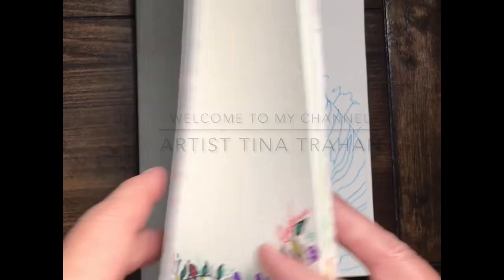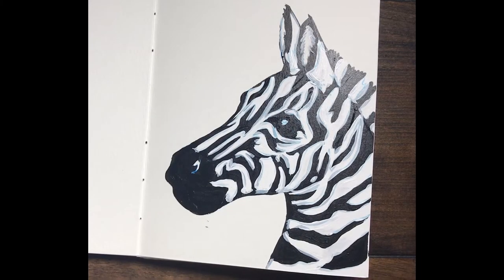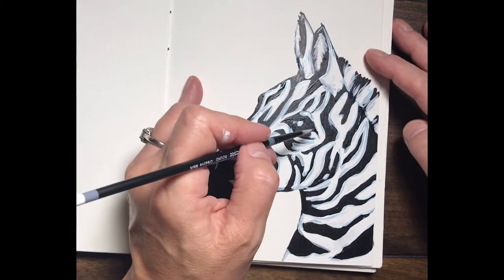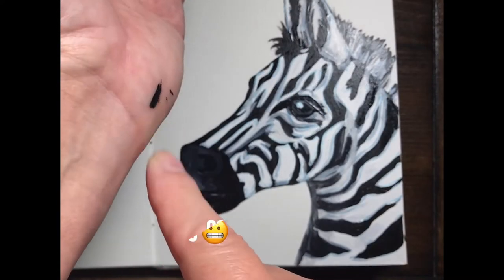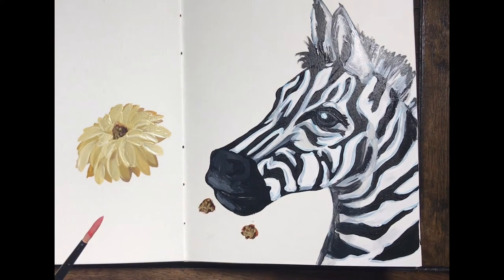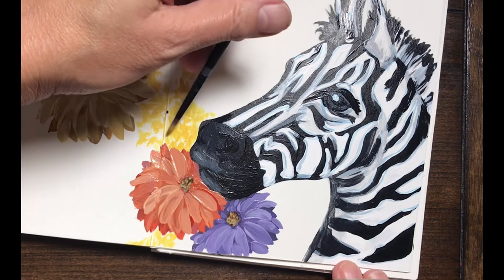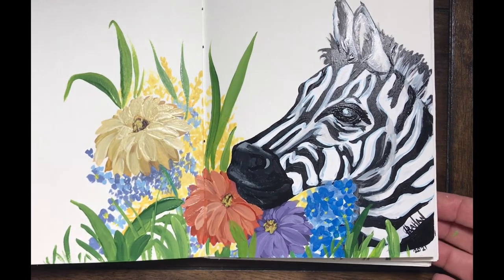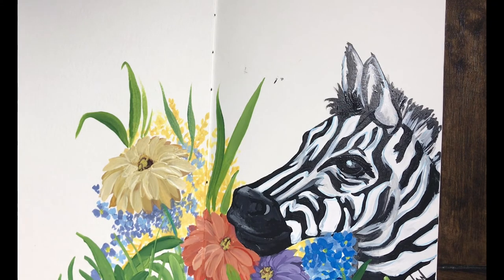Painting a Zebra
Painting a zebra, with some happy accidents. Acrylic paints on watercolor paper.